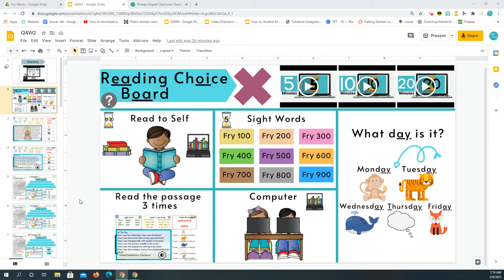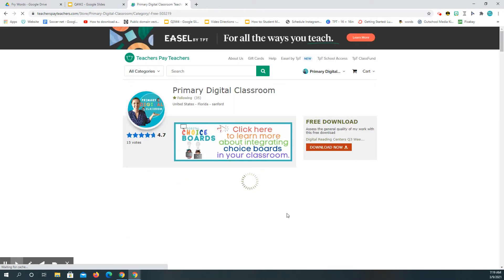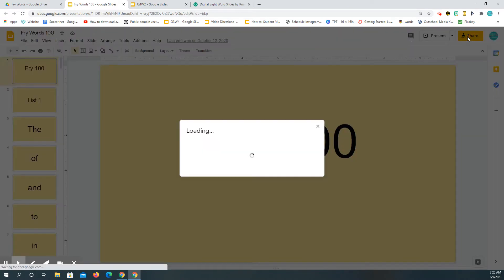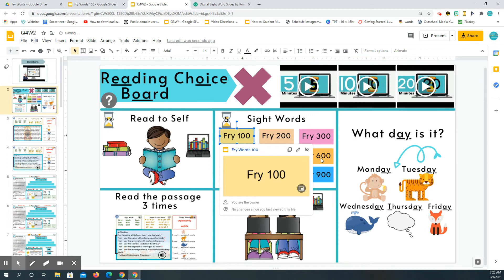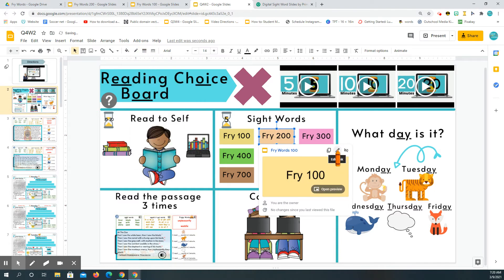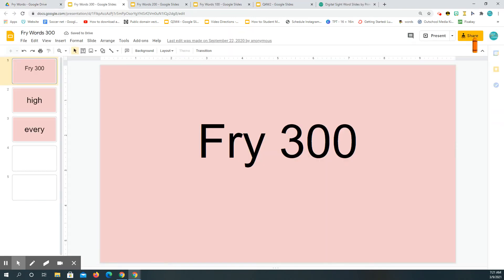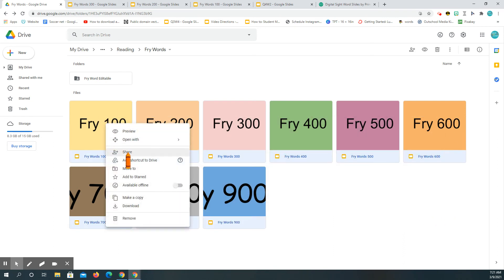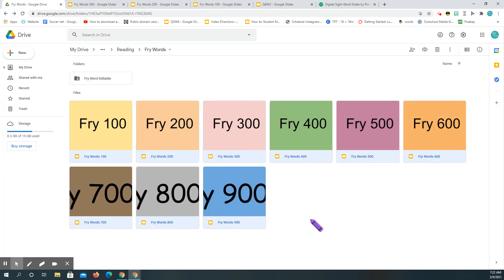Adding Sight Words to Digital Choice Board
This video shows you how to insert sight words slides into your digital choice boards.